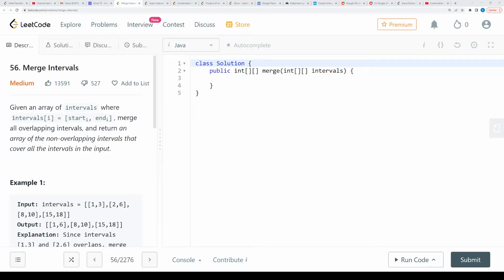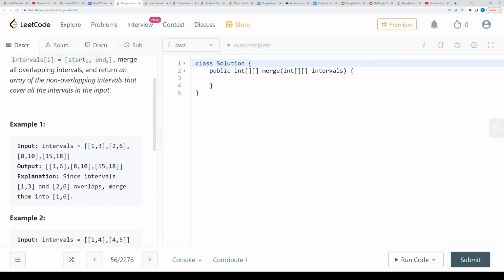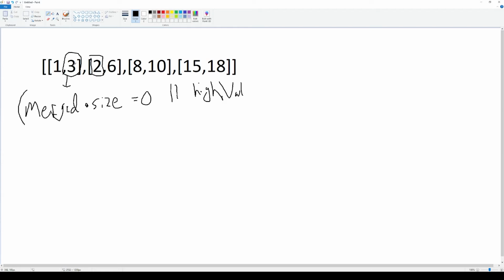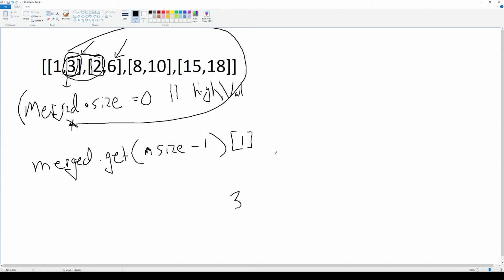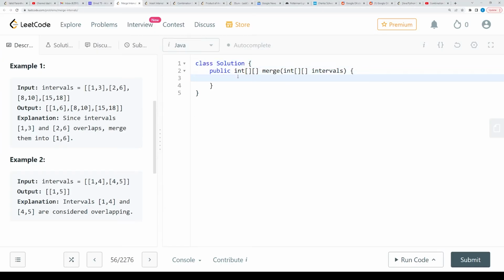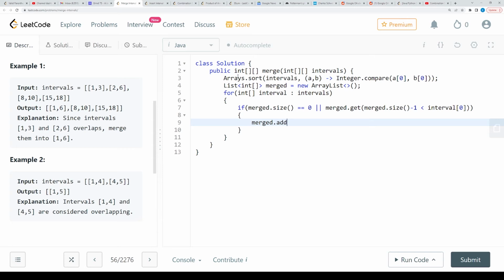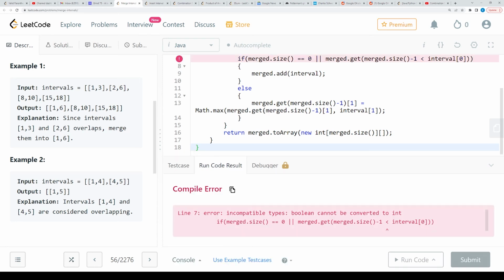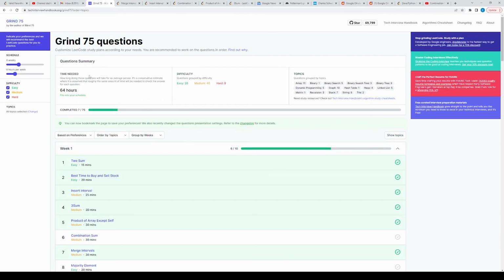Merge Intervals - Leetcode 56 - Java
Explanation of Merge Intervals from LeetCode in Java. This series will cover all Grind 75 questions and others from top Microsoft and Google questions.